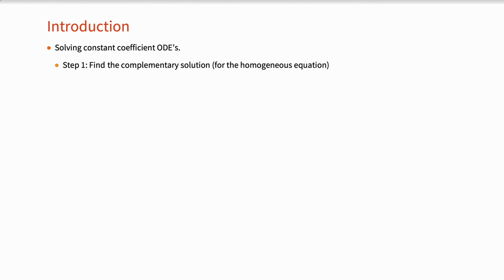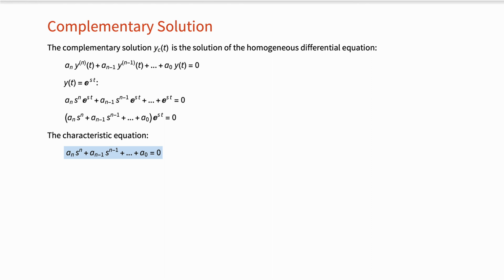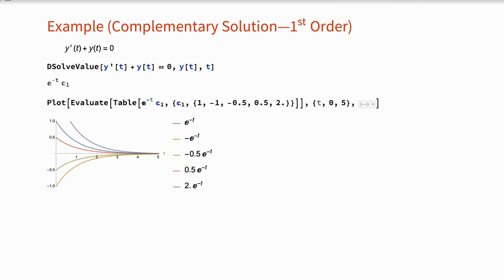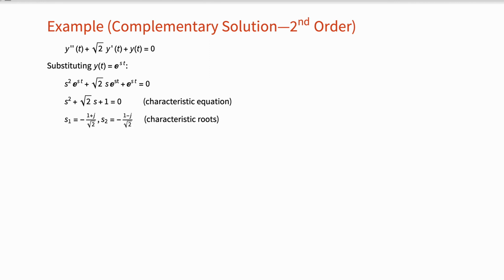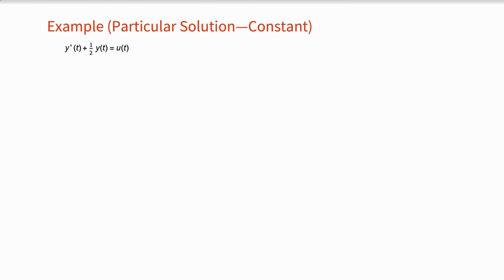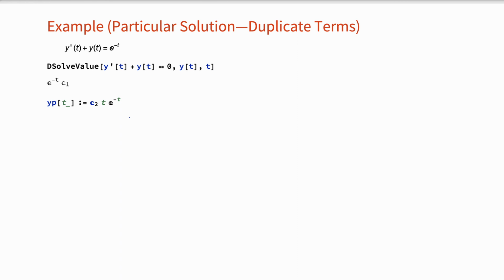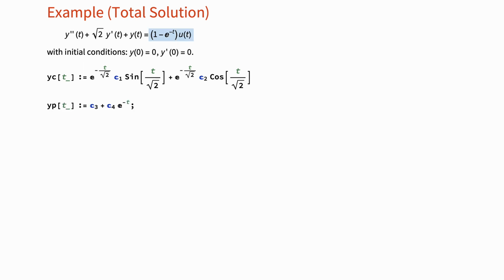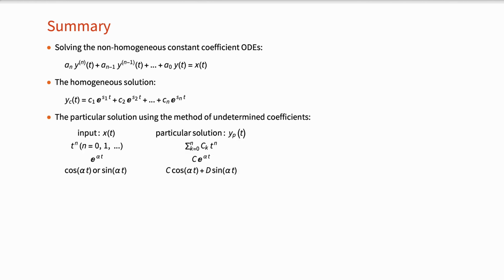Lesson 7. Differential Equations Solution Methods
This lesson expands on the previous discussion by introducing additional methods for solving differential equations for signals and systems. Complementary, particular and total solution methods are featured.